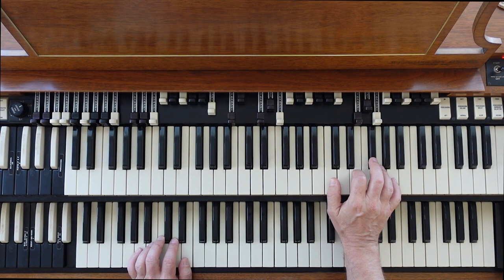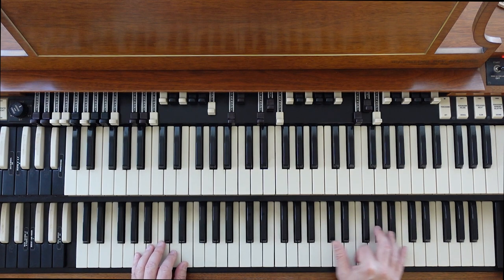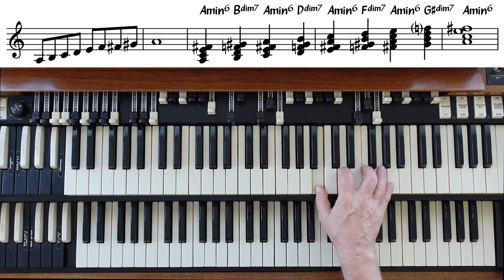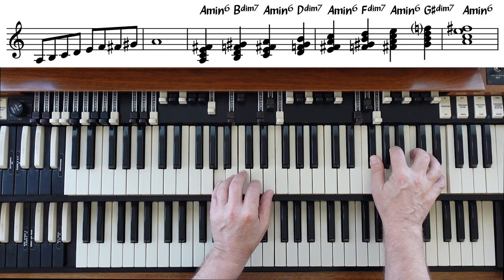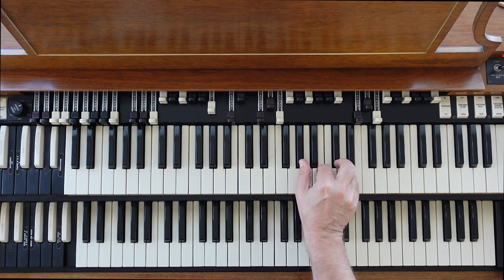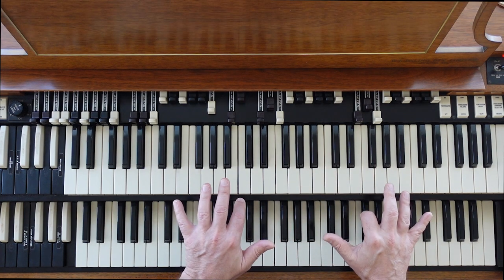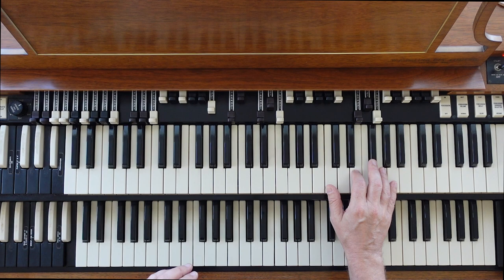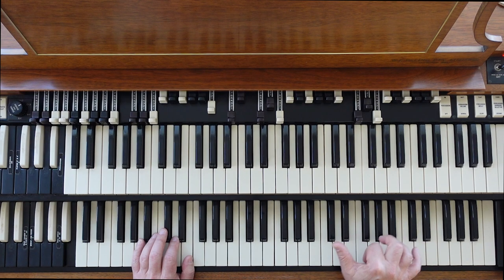Wild Bill Davis Block Chord Style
In December 2022 I was the guest artist/educator of the month on Tony Monaco's Students and Friends Facebook Group. This is video #5 in a series of 5 that I produced for that event.

In this video I demonstrate the basics of Wild Bill Davis' Big Band organ style. For my PhD I was interested in showing the evolution of jazz organ style of Wild Bill and Milt Buckner in order to highlight the revolution that was Jimmy Smith. There's a lot of content on this topic (and more!) in my PhD thesis "The Afrological Soul of Jazz Organ", which you can get from me for $15 USD